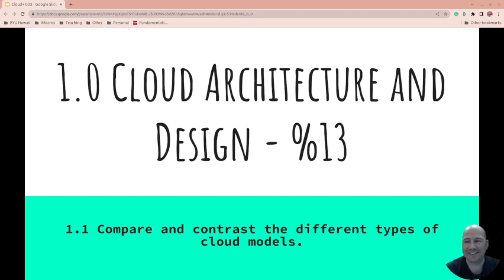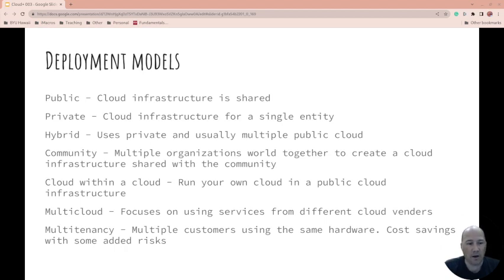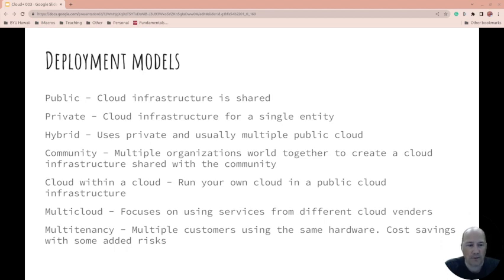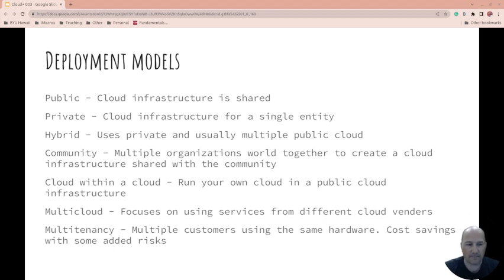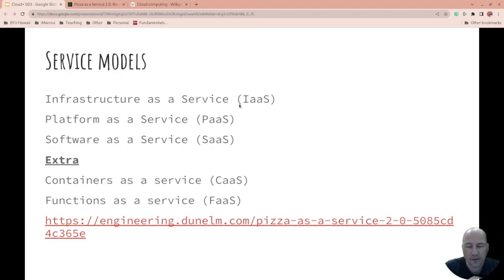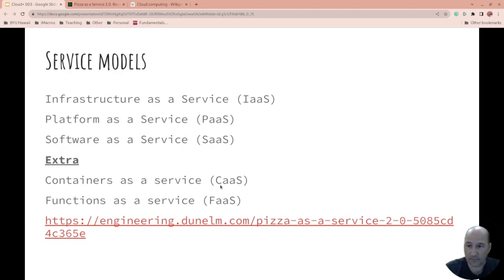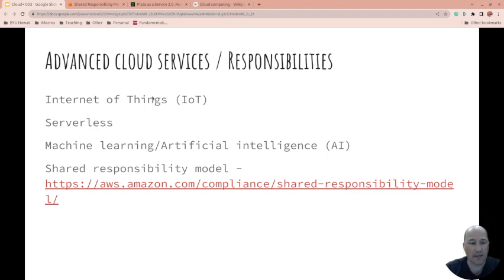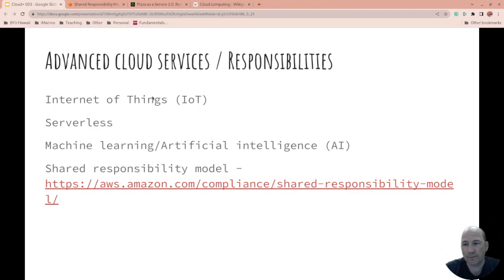Cloud+ 1.1 Compare and contrast the different types of cloud models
And some shared responsibility